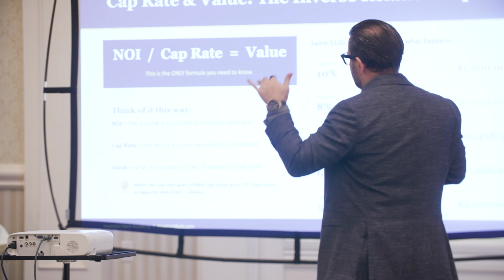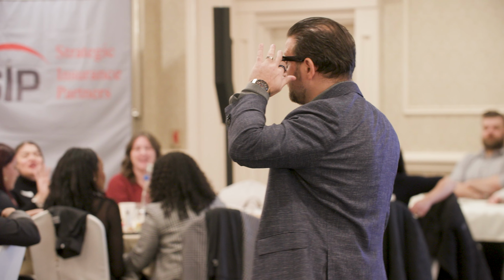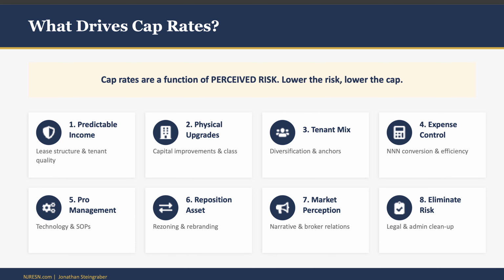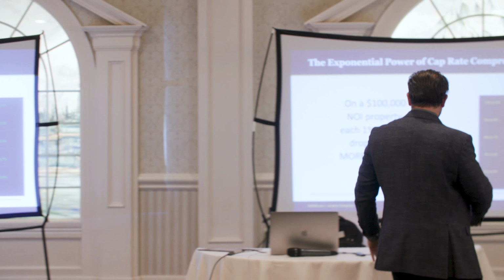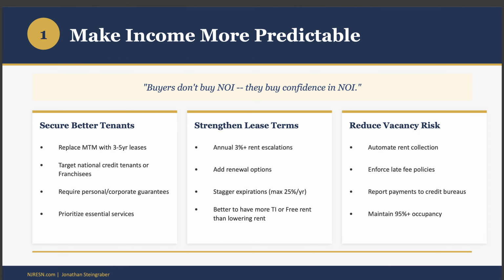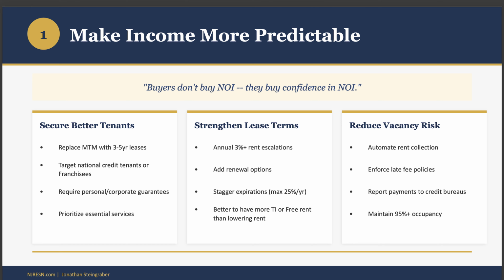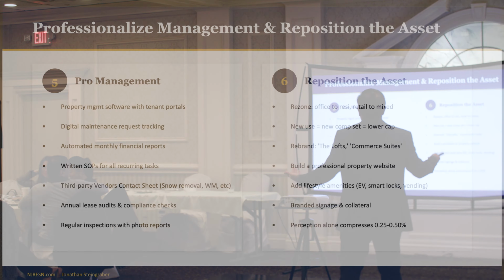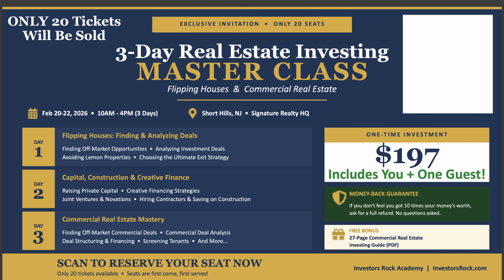How Smart Investors Force Appreciation in Commercial Properties | NJRESN Training w/ Jon Steingraber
What separates experienced investors from everyone else?

They don’t wait for appreciation — they create it.

In this live training recorded at NJRESN (New Jersey Real Estate Social Network), Jon Steingraber breaks down how serious investors increase property value through strategy, operational improvements, and smarter analysis — not just rent increases.

If you’re a real estate investor, agent, or someone looking to better understand how commercial deals actually work, this session gives you practical insight into how professionals approach value creation.

About NJRESN

NJRESN (New Jersey Real Estate Social Network) brings together investors, agents, lenders, and real estate professionals from across New Jersey to connect, learn, and build real opportunities through community.

Each event focuses on practical strategies, real conversations, and actionable insights — not theory.